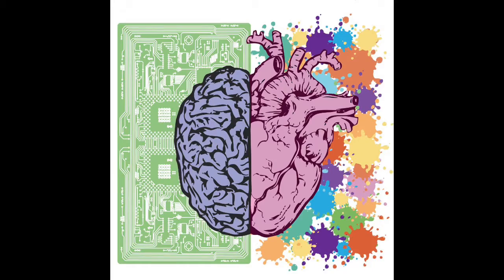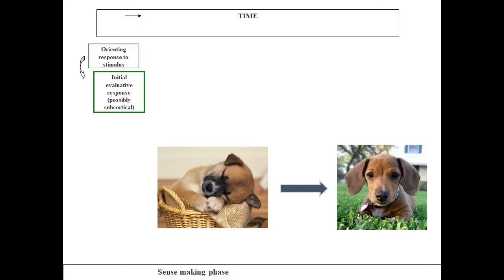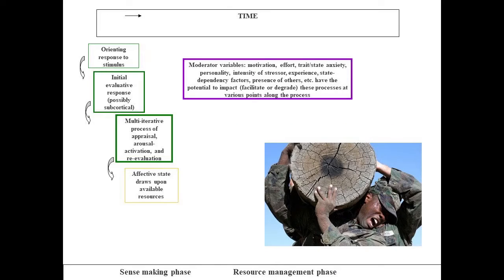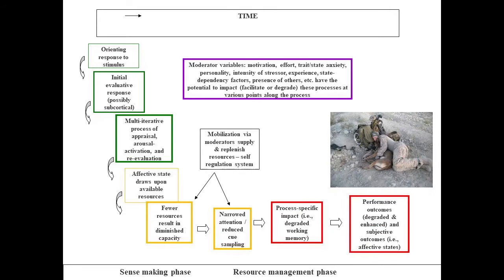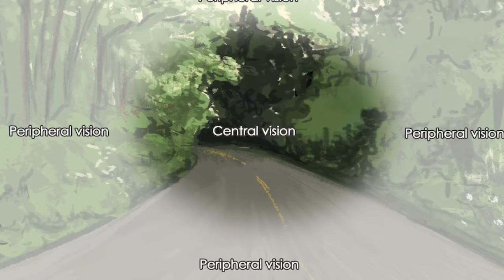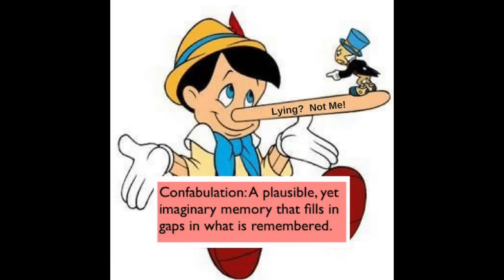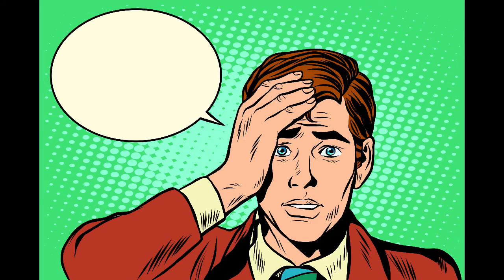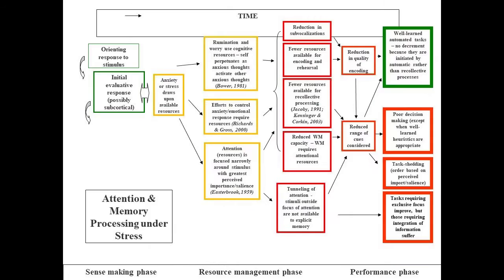Stress Effects Segment #2: How Does Stress Effect Information Processing and Decision Making?